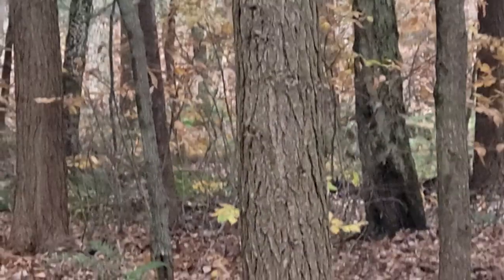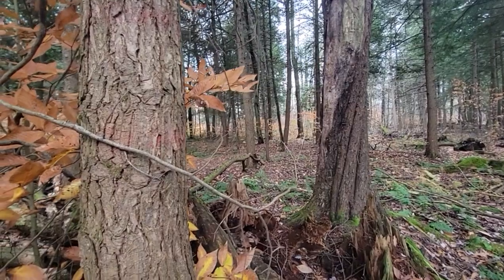The Trail is Blocked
I have to unblock this trail by cutting up the downed trees.